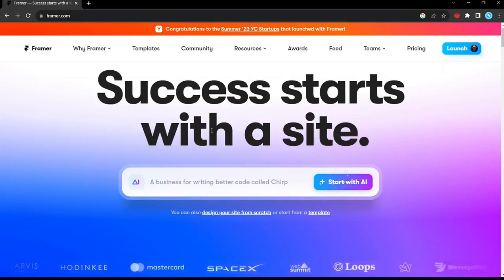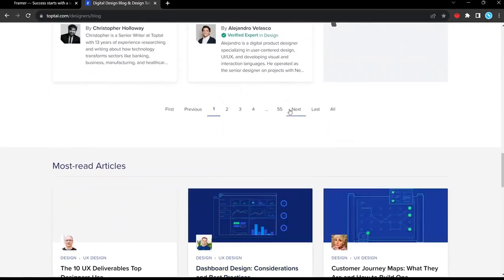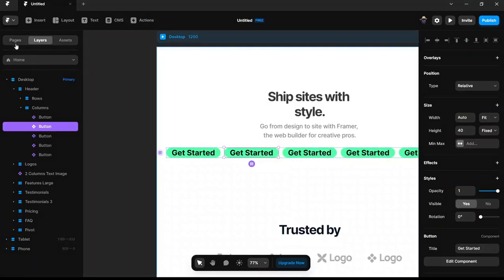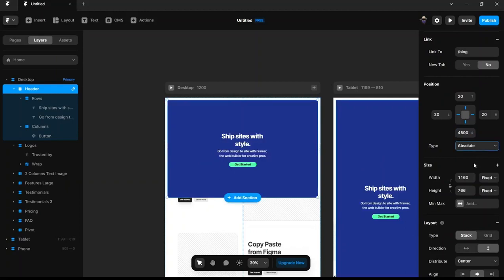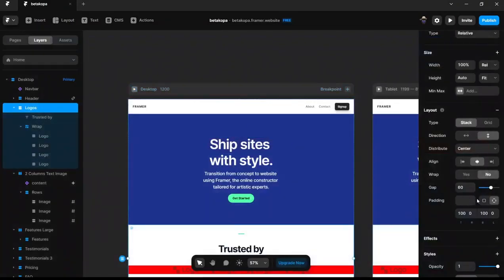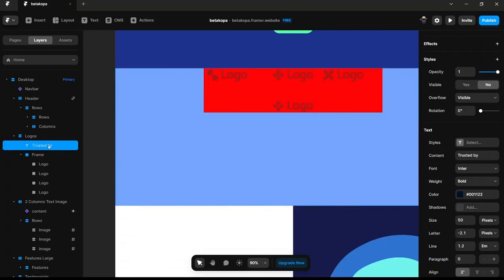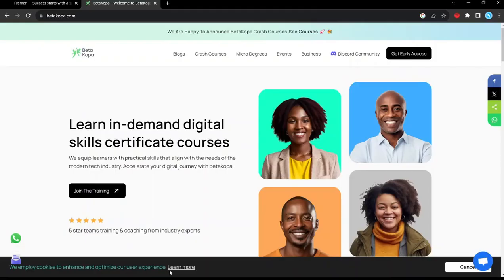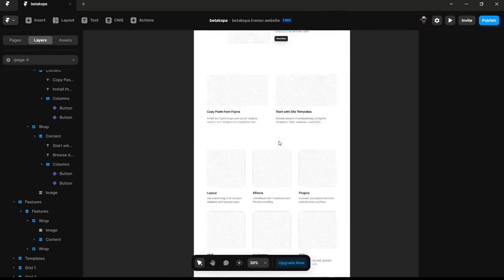BetaKopa Framer Class 2